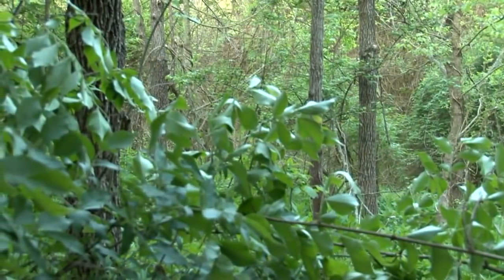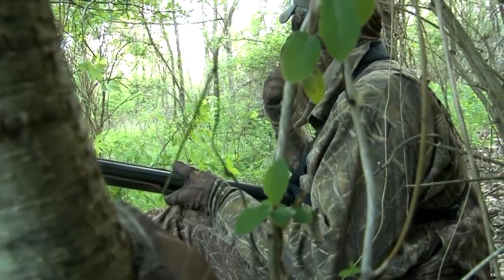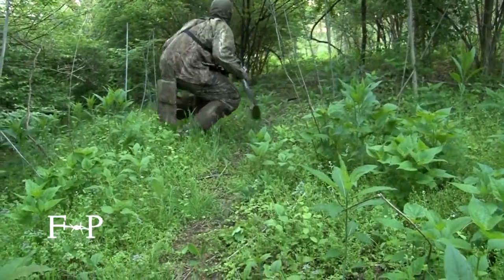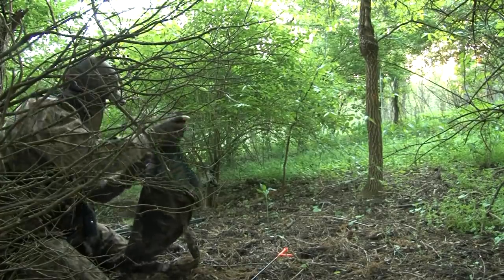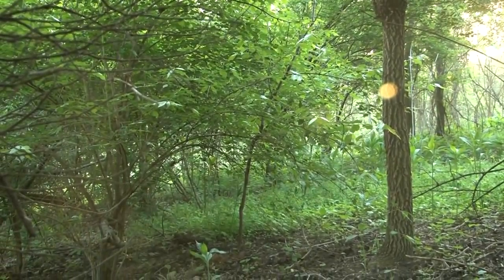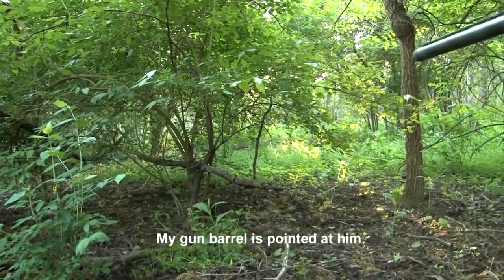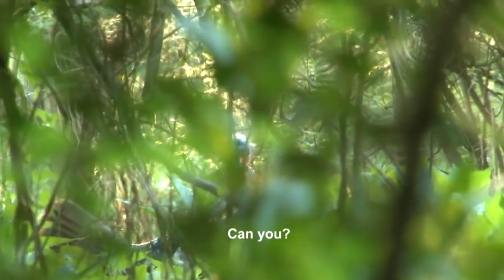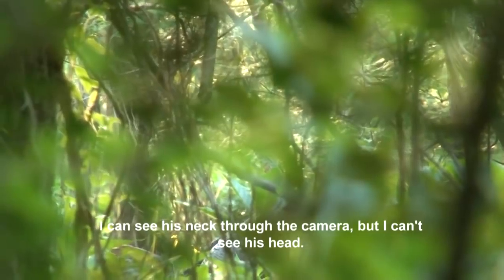Turkey Hunting RUN AND GUN style in REAL TIME with Field Hudnall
In this hunt, Field Hudnall shows you a "Run and Gun" style Spring Turkey hunt that is captured in almost 100% real time. Only a couple minutes of the hunt were removed for viewing purposes. All movements, decisions, calling and bird responses are captured as they happened. This is not edited to be a kill video for quick viewing. Field narrates during the video to give an explanation of what is going through our minds. You can see the confusion and decision making as it unfolds. This is REAL Run and Gun Style Turkey Hunting.  This hunt was pulled from the Field Proven Calls video archives. It was videoed in 2011.